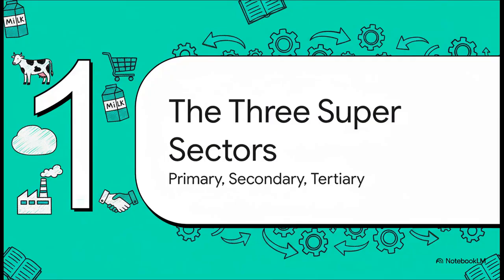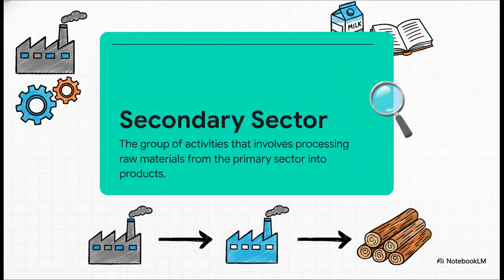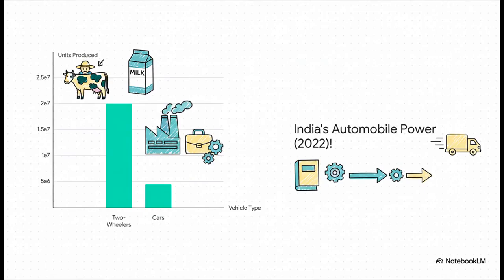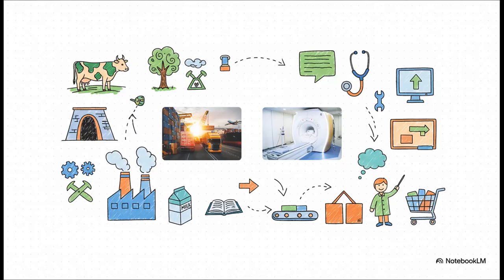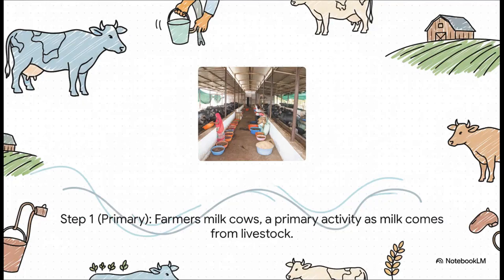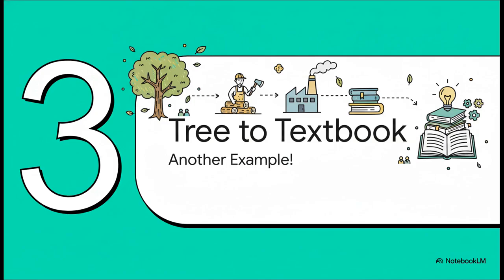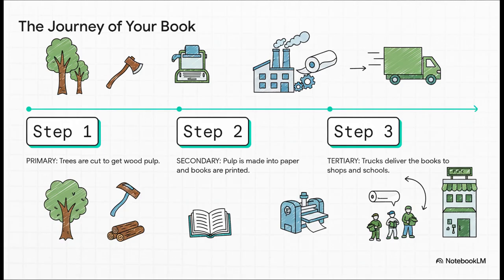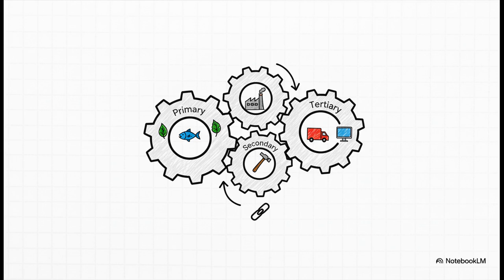Economic Activities Around Us | Class 6 Social Science Chapter 14 | CBSE NCERT | Quick Revision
Boost your CBSE Class 6 Social Science score with this quick chapter summary! Perfect for last-minute exam preparation and board exams 2026.

⏰ TIMESTAMPS:
00:00 Intro
00:16 What are Economic Activities?
00:46 Three Super Sectors of Economic Activities
01:05 The Primary Sector
01:50 The Secondary Sector
02:51 The Tertiary Sector
03:36 How the Three Sectors Work Together
03:52 The Story of Amul Milk and the White Revolution
04:22 Step 1: Amul Milk and the Primary Sector
04:54 Step 2: Amul Milk and the Secondary Sector
05:27 Step 3: Amul Milk and the Tertiary Sector
05:52 Interdependence of the Three Sectors
06:14 Homework and Conclusion